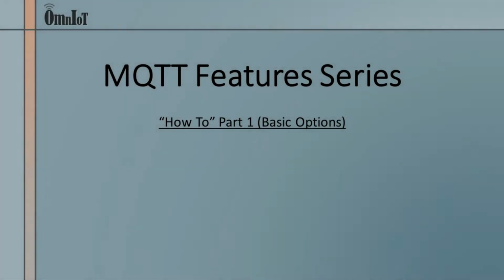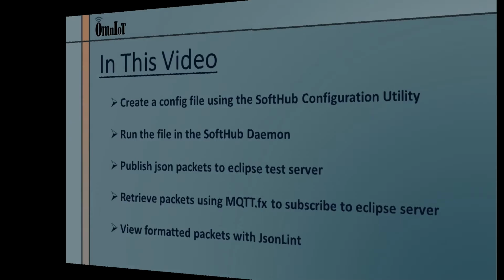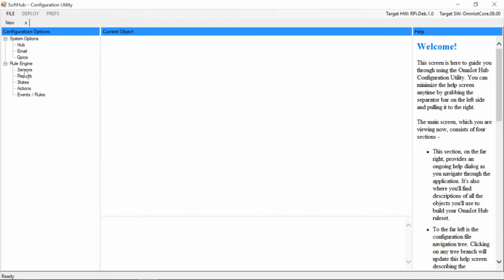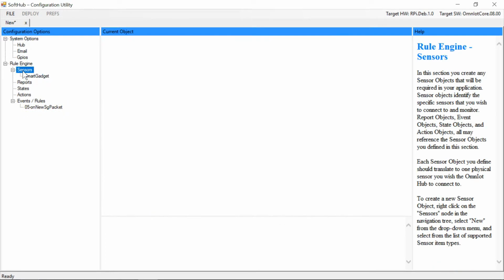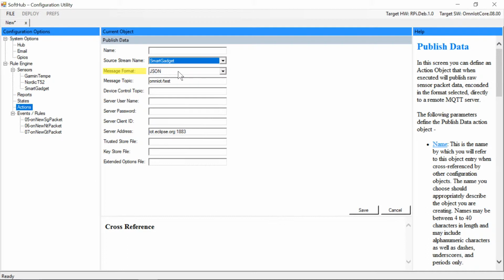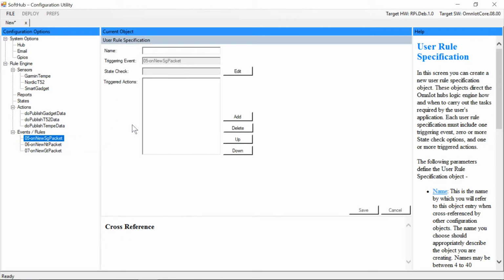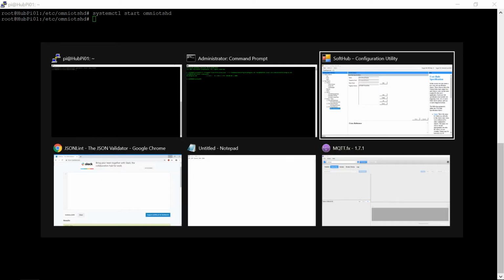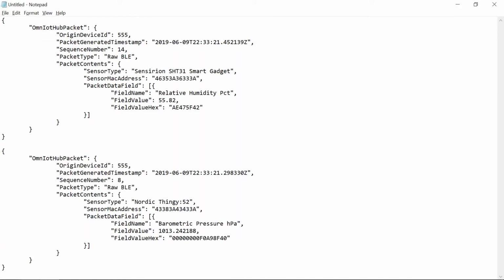OmnIoT SoftHub MQTT Capabilities, "How To" Part 1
This video series acts as a quick introduction to the new MQTT capabilities that have been added to the OmnIoT SoftHub Platform. In a nutshell, you can now publish data from any of the supported sensors to most third party MQTT brokers (100% of the dozen+ we've tested so far!). Without doing any programming, you can publish your data in almost any format as well as control your soft remotely from any MQTT cloud based dashboard or mobile app. This is the second of a series of videos covering the SoftHub's MQTT capabilities, be sure to check out the others on our YouTube channel, OmnIoTVideos. to download a fully functional copy of the full OmnIoT SoftHub Platform with MQTT support.

In this video we go through the process of building a basic configuration file to (1) connect to a bluetooth Senserion SmatGadget sensor, a bluetooth Nordic Thingy:52 sensor, and an ANT Garmin Tempe sensor, and (2) publish each sensor's data as JSON formatted packets to a test MQTT broker at iot.eclipse.org. Running the configuration file we created, we'll use the MQTT.fx utility to connect to the eclipse broker and view the actual  JSON packets.

Be sure to check out part two of this video where we'll reformat the published packets on the fly to be compatible with a IBM Watson IoT dashboard. We'll go through the process of creating an Extended Options File and actually displaying the modified packets on the dashboard.

Hardware used in this video:

   Senserion SmatGadget BLE multi-sensor
   Nordic Thingy:52 BLE multi-sensor
   Garmin Tempe ANT sensor